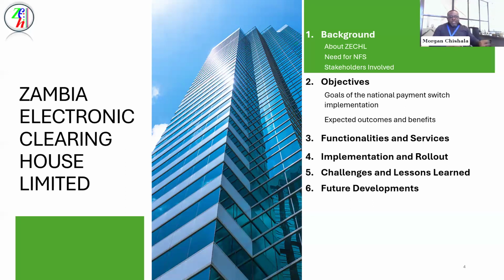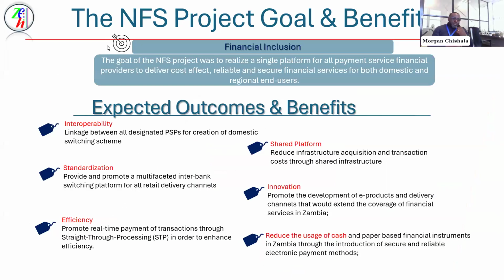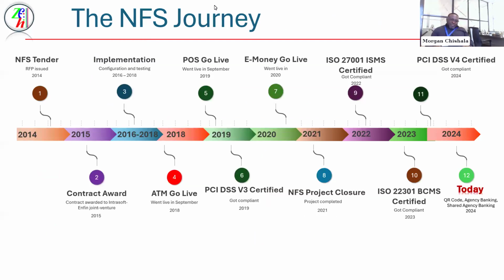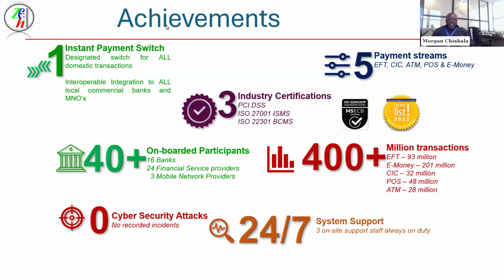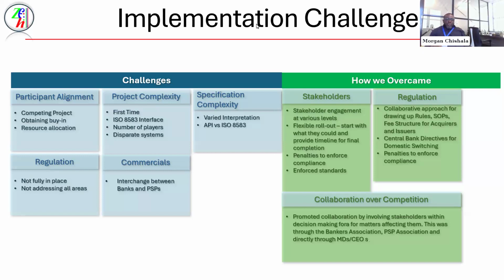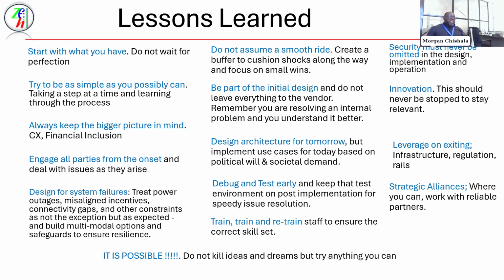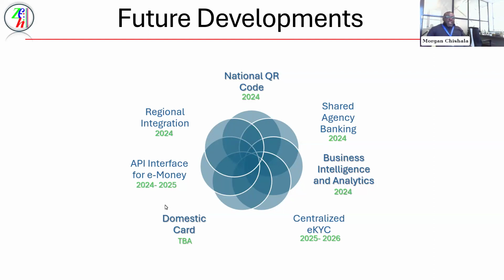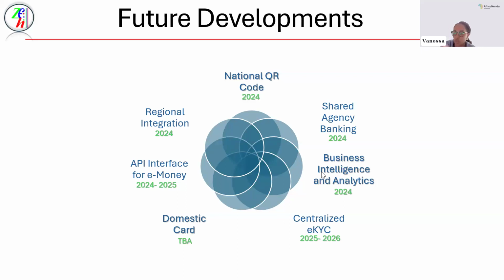WEBINAR: SIIPS 2023: Deep Dive into NFS Case Study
On 22 August, we held a webinar featuring Morgan Chishala, ICT Manager, Zambia Electronic Clearing House Limited (ZECHL) and Jacqueline Jumah, AfricaNenda's Director of Advocacy and Development. The attendees got the chance to learn more about the origin, governance structure, regulation business model and value proposition of the NFS case study, Zambia.